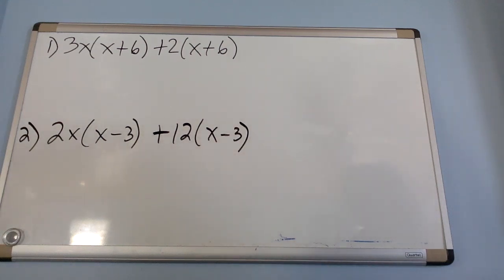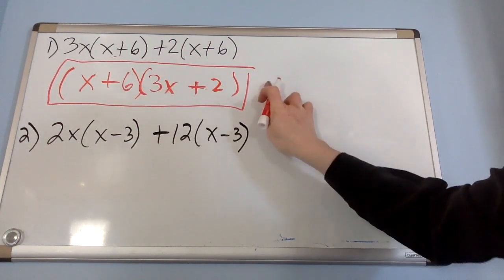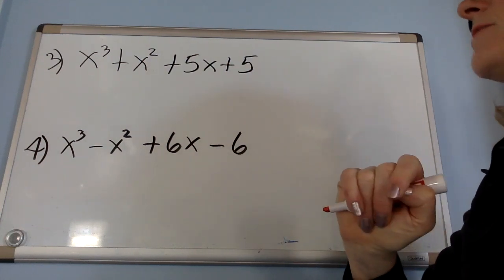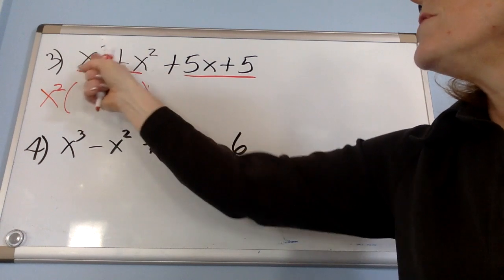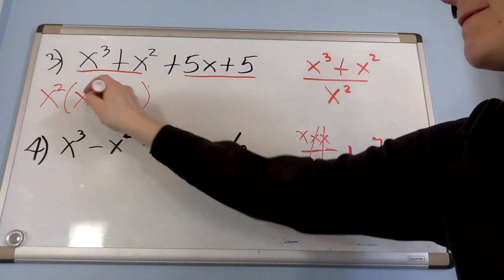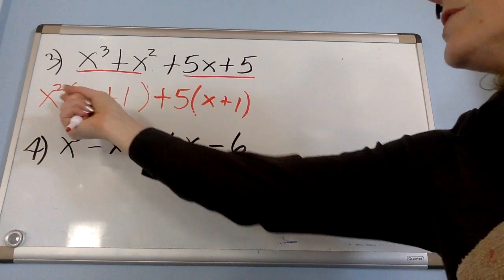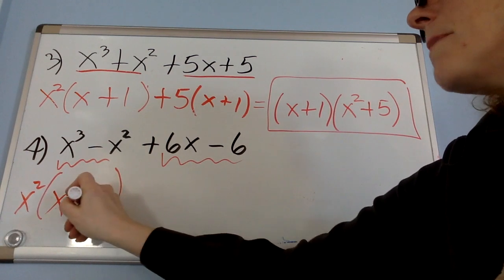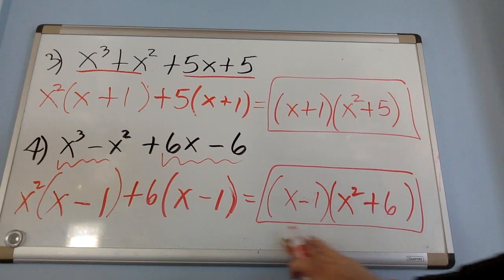ANSWERS(M) Factor by Grouping